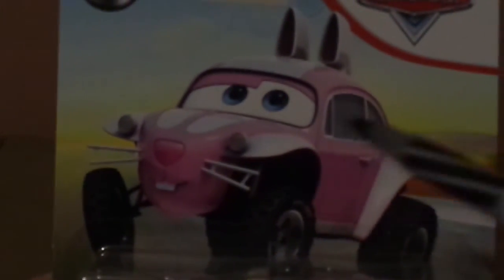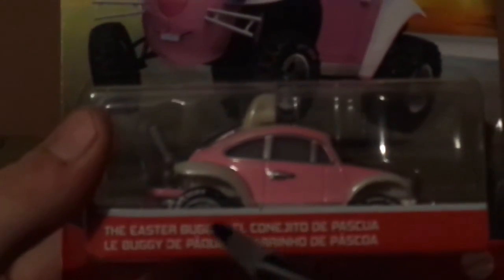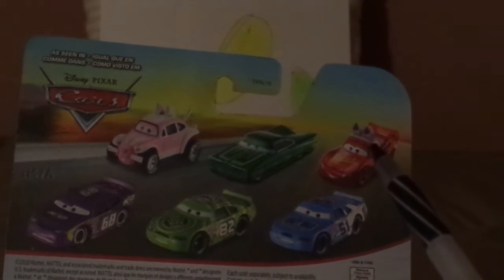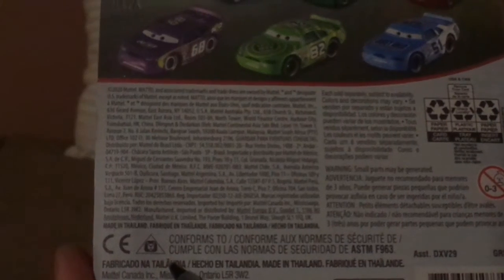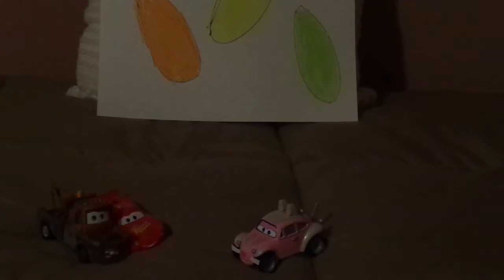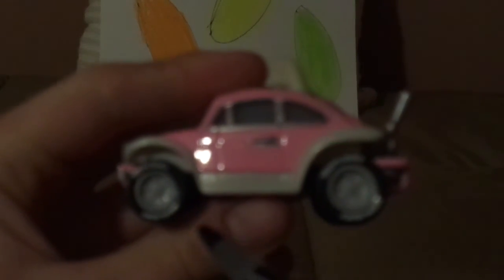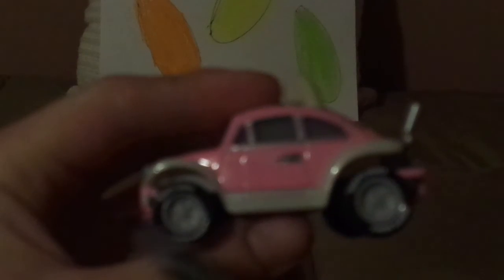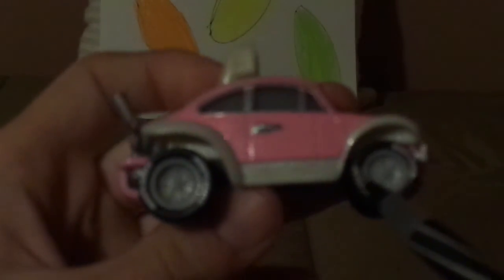Disney Pixar Cars Easter Buggy (Easter beetle 4x4/baja bug Mater & The Easter Buggy) diecast (200th)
Hello everybody, Happy Easter day & welcome to my 200th first video! Today, we're gonna take a look at The Easter Buggy from the Cars book Mater & The Easter Buggy. Let me know what you think as well as leaving suggestions in the comments section below!
Cars belongs to Disney/Pixar.
Beetle/bug 4x4/Baja bug is a trademark of Volkswagen.